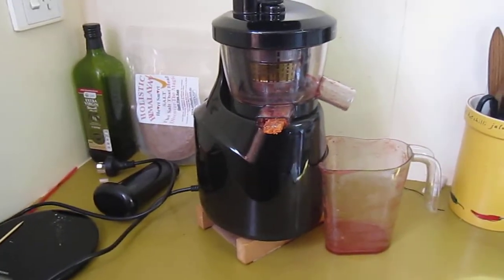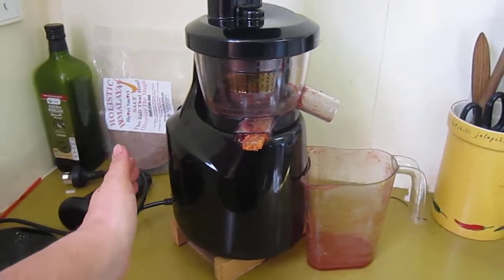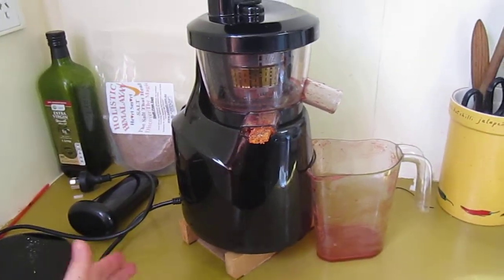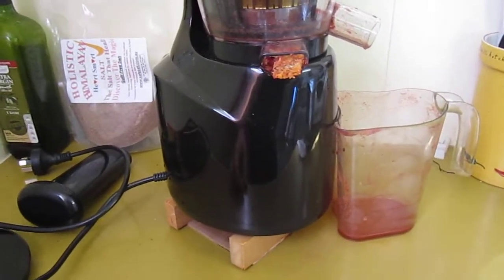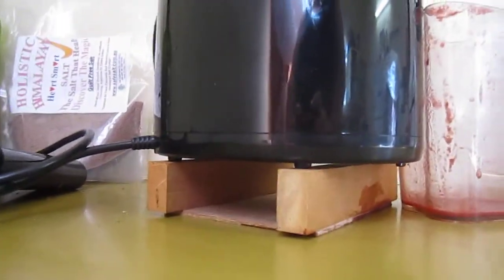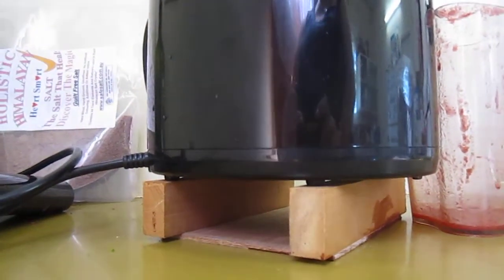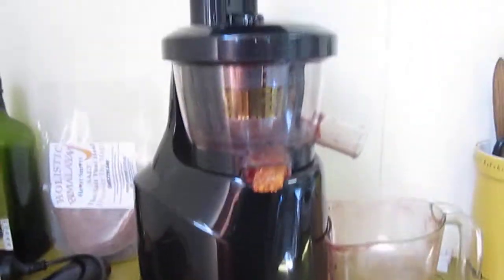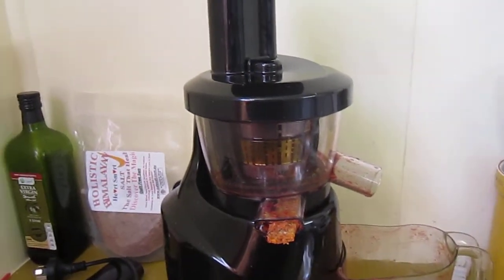JUICER GETS HOT 002